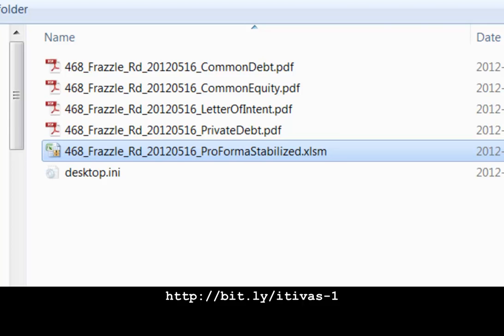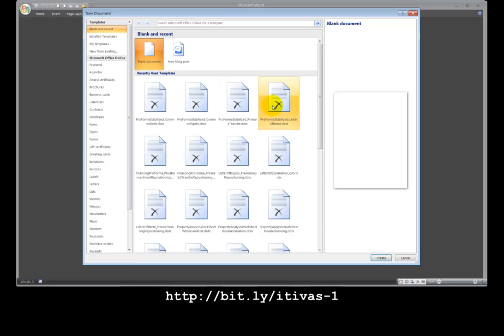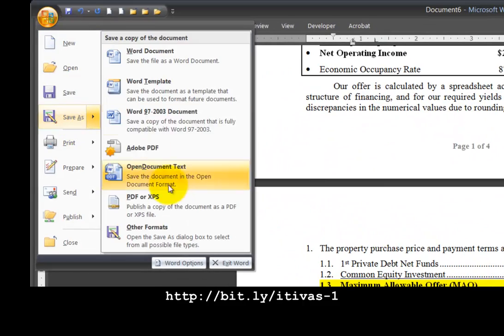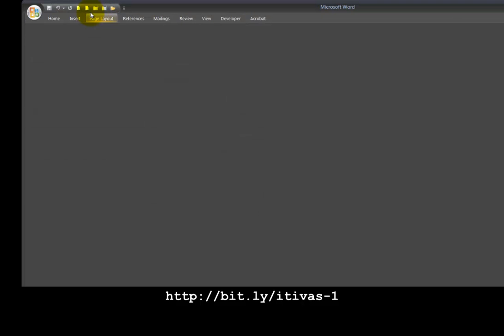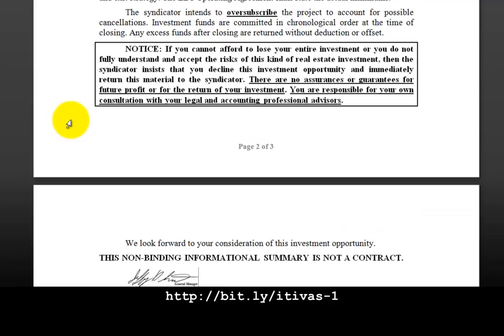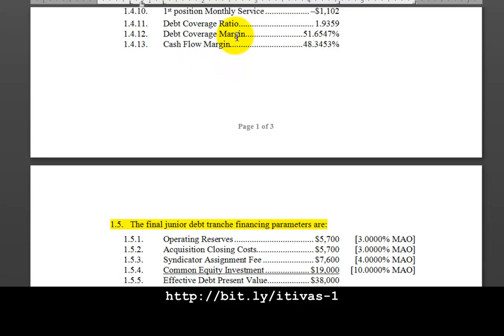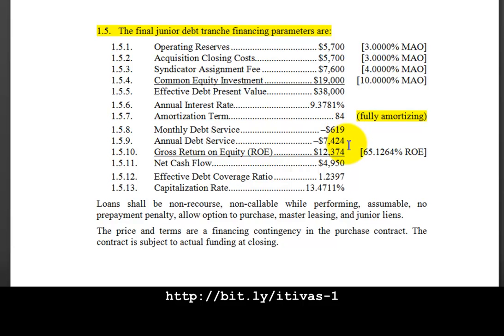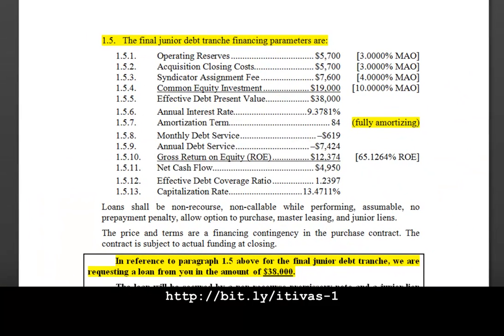Pro-Forma Stabilized Mail Merge Tutorial2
Mail merge video tutorial 2 about the Pro-Forma Stabilized Income Property spreadsheet. This video demonstrates the mail merge templates for generating a Letter of Intent, Common Equity financing, 1st and 2nd tranche senior financing, and "Common Debt" financing summary. This spreadsheet is available with my Introduction To Income Valuation and Syndication training product.